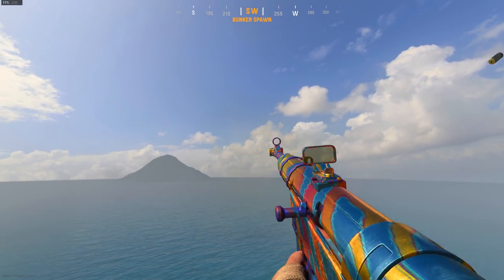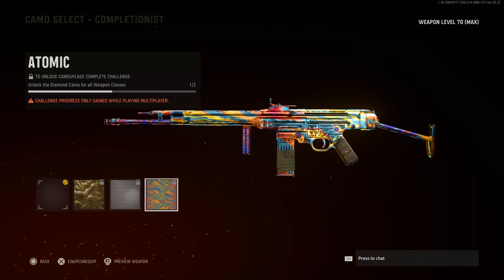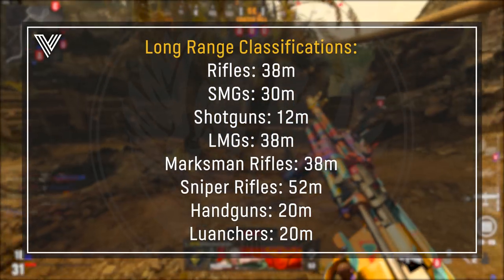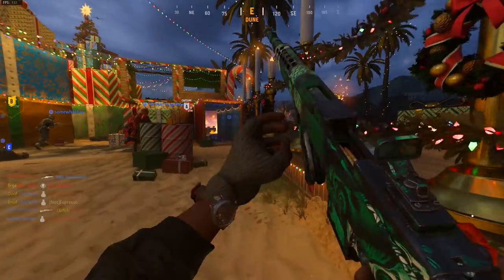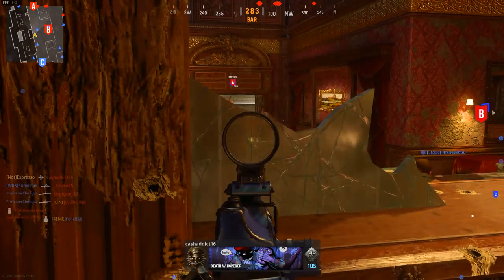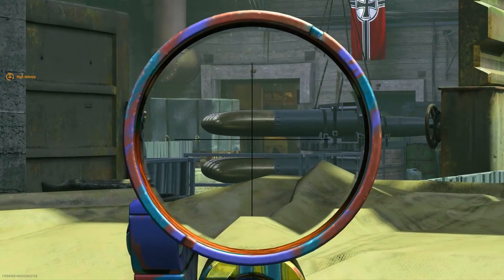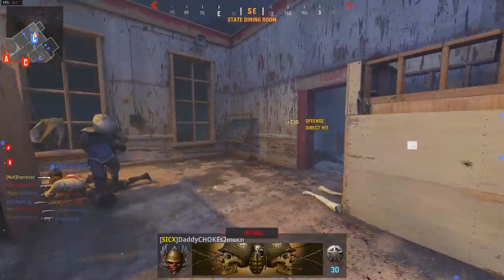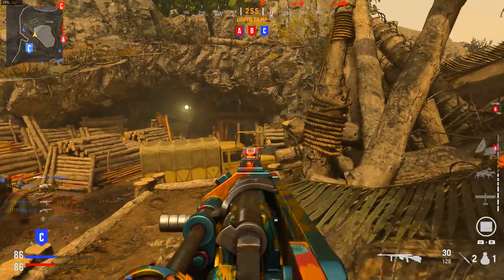VANGUARD: The SECRETS To Unlocking ATOMIC CAMO Made Easy (Mastery Camo Guide)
Call of Duty Vanguard's max camo, Atomic Camo has been teased to players for months given that we had the ability to work towards it since launch in November but no real way to truly unlock it until the mid-season update for Vanguard and Warzone earlier this week. That said, we grinded out Atomic camo so that we could learn the tips, tricks, pitfalls and failures that you should use or avoid while on your own grind. This will be the penultimate guide video of this year's camo series (A full Diamond launchers guide is coming tomorrow giving way more depth to things like the elusive and annoying Panzerfaust challenges in Vanguard) but for today's I wanted to share with you Atomic camo and the best ways to earn it in game, in as easiest and efficient a manner as possible. Stick around on the channel for more guides and tutorials regarding Vanguard mastery camos, but for now, let's take a look at the secrets to unlocking Atomic camo in Vanguard made easy. This is: VANGUARD: The SECRETS To Unlocking ATOMIC CAMO Made Easy (Mastery Camo Guide)!